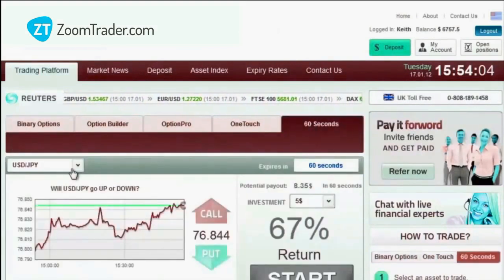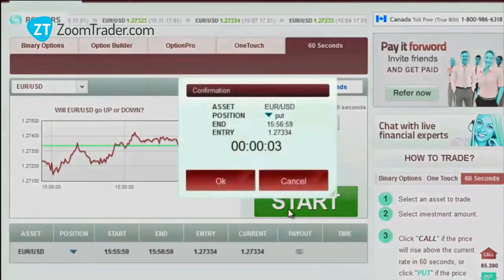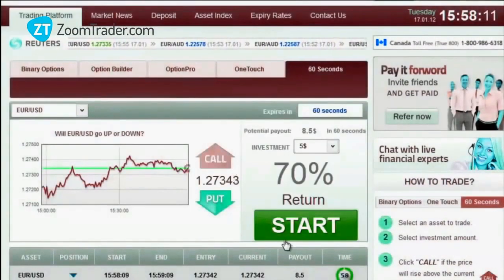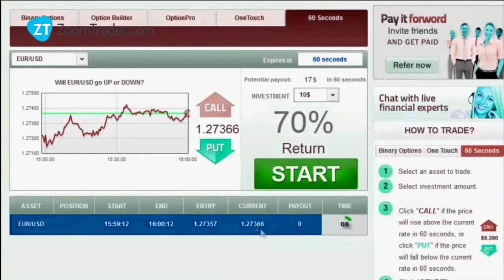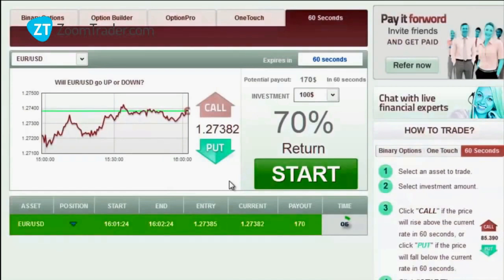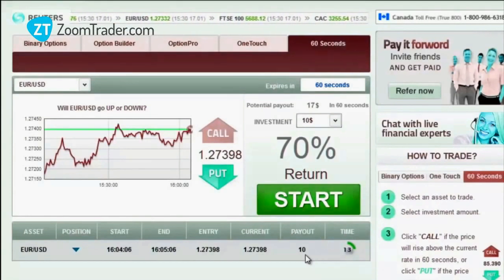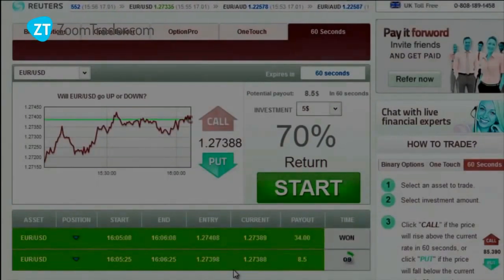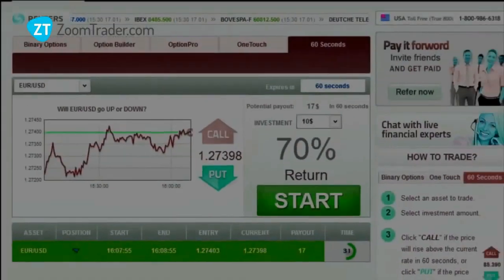[NEW] Method to make $600 per hour with: Binary Options Trading Robot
- Best Binary Option Robot for automated profits. Get 100% free access start auto trading binary options make + $600 / hour profits. Demo account is available with $1000 in balance.

New Method 2016 to Make $600 an hour trading binary options.

This is a nearly foolproof method of making money, and by managing your risk by buying multiple stocks and never putting all your money all in one place, you can be nearly Guaranteed to make HUGE profits!

This is the recommended method for beginners that professional traders also use. It can be done on any trading platform and multiple trading platforms at the same time. It is recommended to build up your account with this method first before trying the 60 second method.

How this works: You're performing 7 trades at a time every half hour on a mix of 7 different stocks and or currencies. Following the principle that the graph will most likely continue in the same direction it is going, you trade on clear upward or downward trends.

Typically 5 trades out of 7 will be successful thus keeping you in profit.

*The trend must be clearly going up or down. Never trade on a neutral trend.

Each trade you do will give you a 70% - 80% return.

Example:

Lets say you decide to start with 7 trades of $100 each with a half hour expiry time like in the above example and video.

So, one winning $100 trade will give you a $170 return.

$850 - ( Your original investment of $700) = $150 of profit every half hour of trading or $300 an hour.

Typically 5 out of 7 trades will win so your profit could be more. It also could be less. No method can be guaranteed of course but this is the best and least risky method I have discovered thus far. I suggest to start small with seven $5 trades and scale up as you get the hang of it. I would strictly only trade with 5% of my balance per a trade.

And so on: each position you open should not represent more than 5% of your capital if you have up to $500 in your account, and up to 10% if you have more than $500 in your account.

Continue reading to find out how to try this method for free.
I would recommend using the broker I linked to above over companies like Cedar Finance or Banc De Binary. Some thing cedar finance scams people out of their hard earned winnings.